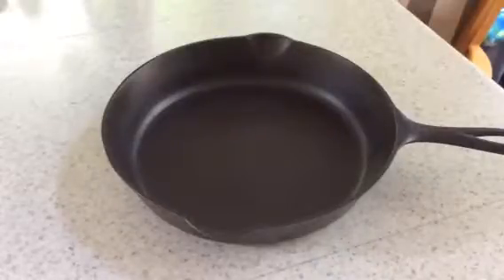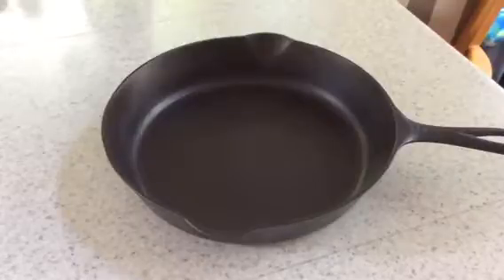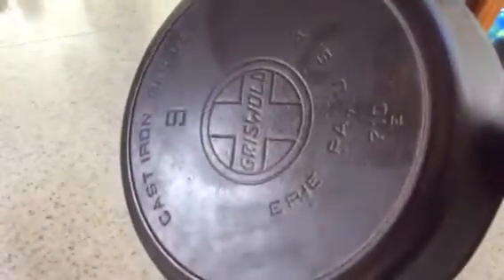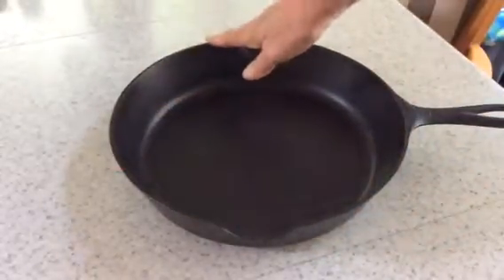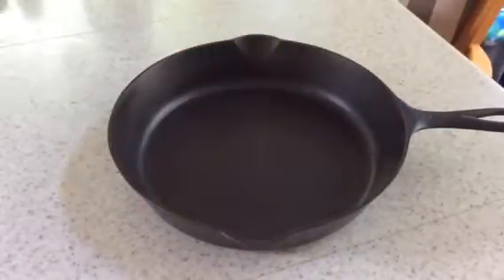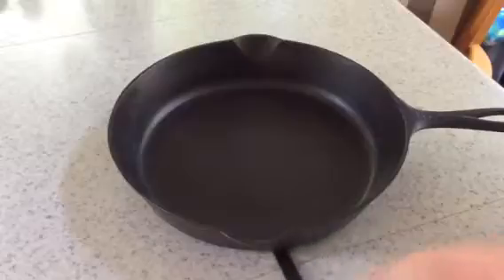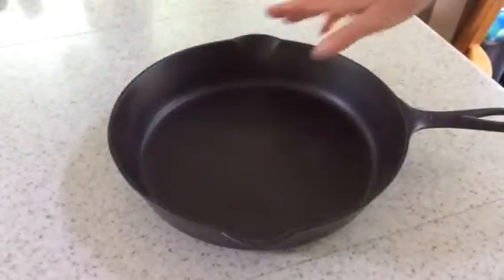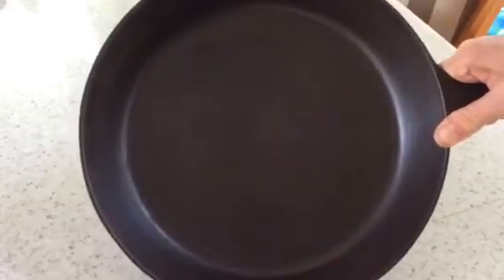Griswold no. 9 slant logo EPU cast iron skillet w heat ring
This video was made by me when I was the owner of The Pan Handler LLC. I founded that company and sold it January 1, 2017. The person to whom I sold no longer runs the business. I have no association with the company in China that is now running a website at my old URL.